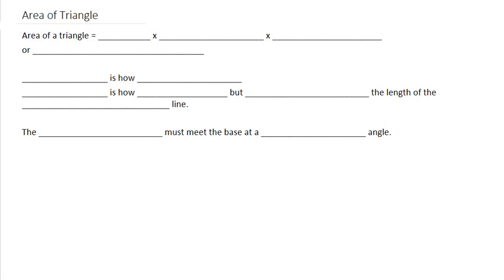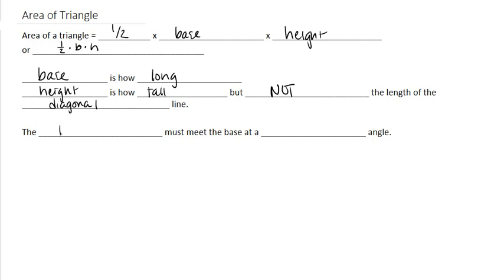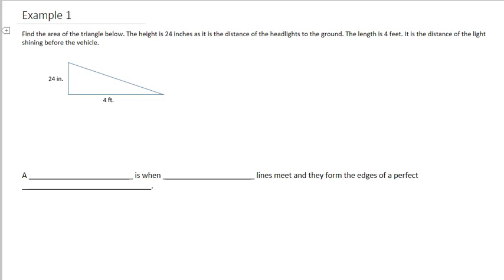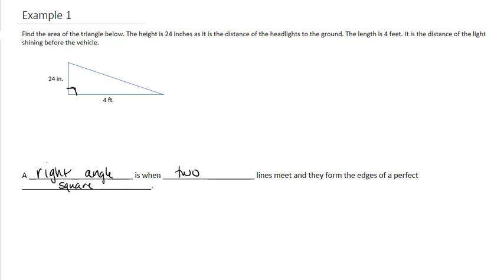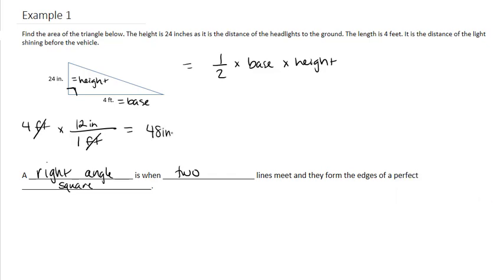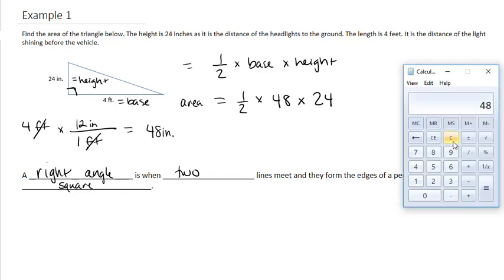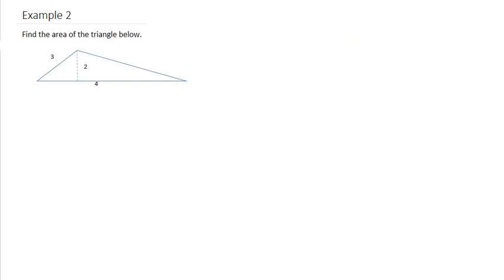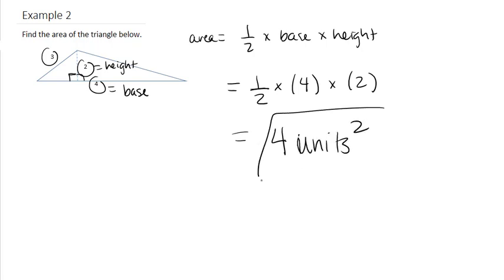Automotive MAP 117 Module 5.2b Area of a Triangle